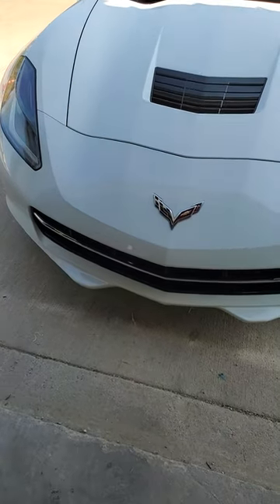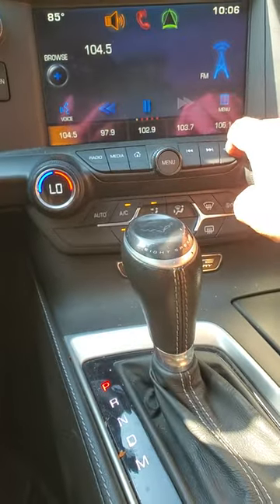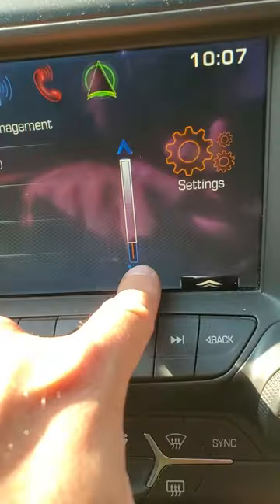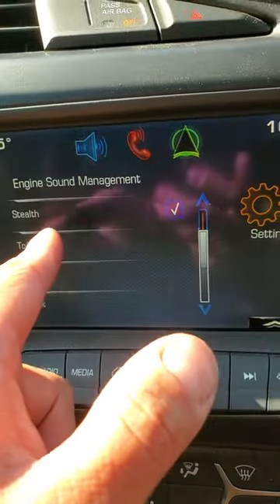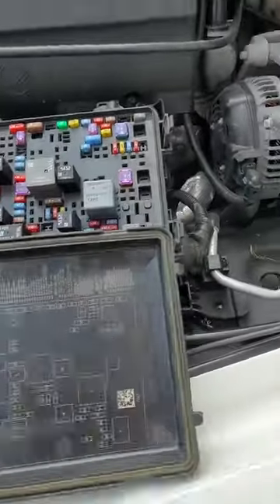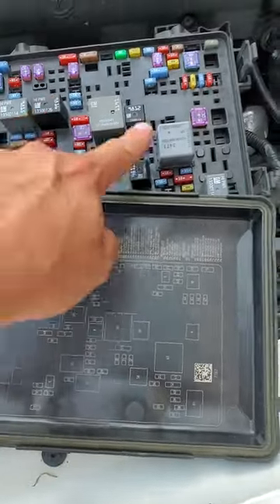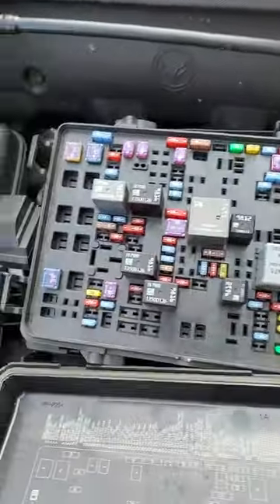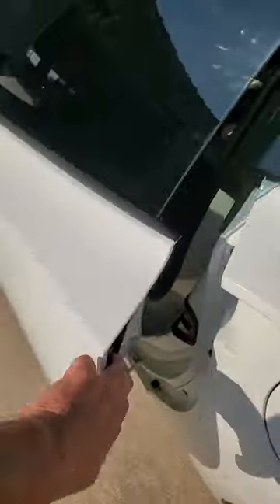How to make exhaust louder for free on a c7 chevy corvette. not click bait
Just a simple way to make your vette a little louder without costing you a dime. like and subscribe to my channel if this helped you out or if you would like to see more how to videos.